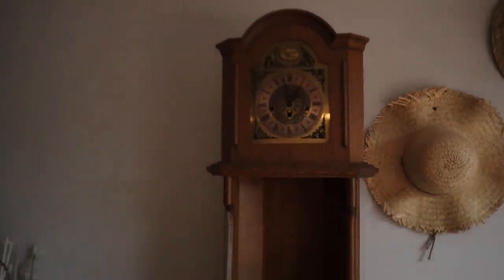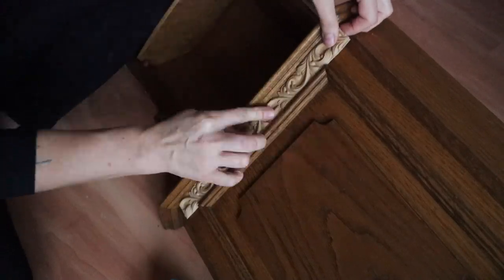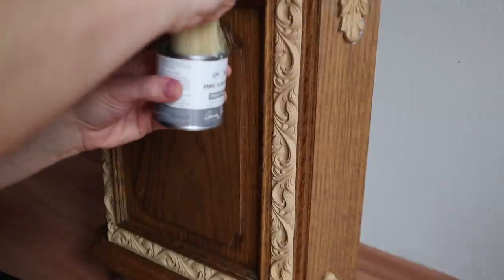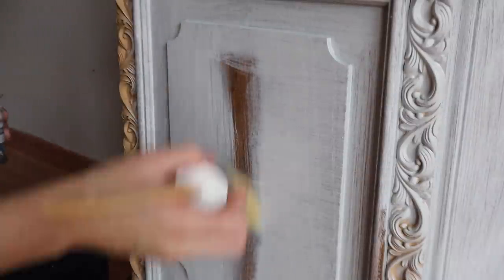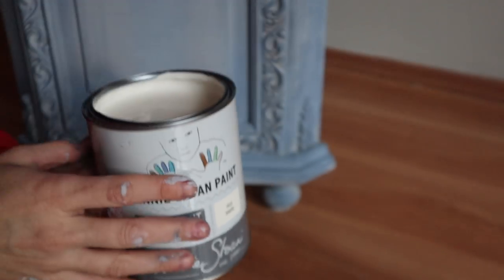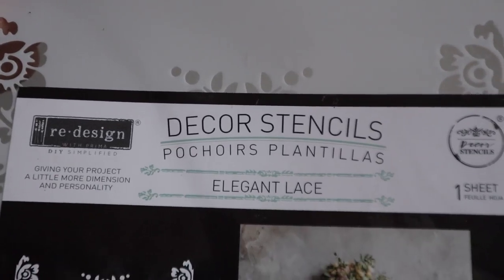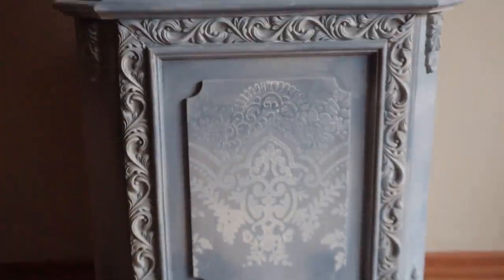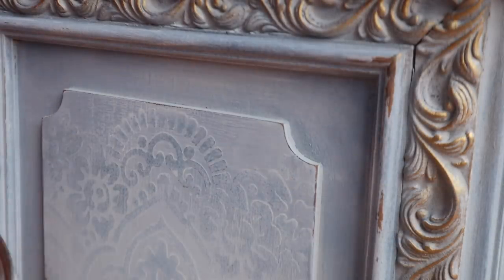How to Dry Brush and Layer Chalk Paint | A Romantic Furniture Makeover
Supply List:

Annie Sloan Chalk Paint Chicago Grey
Annie Sloan Chalk Paint Louis Blue
Annie Sloan Chalk Paint Oxford Navy
Annie Sloan Chalk Paint Old White
Annie Sloan Chalk Paint Clear Wax

Paint Used

Annie Sloan Chalk Paint